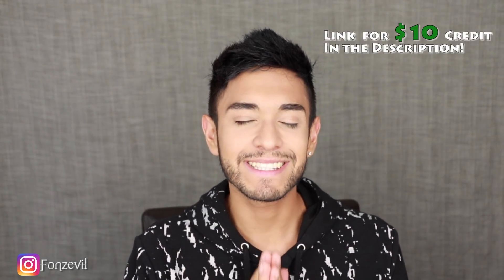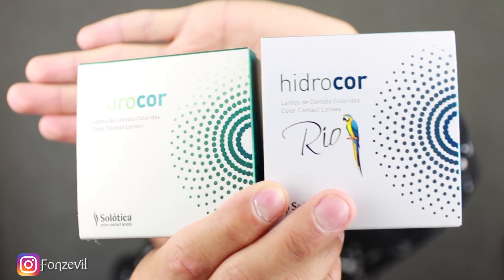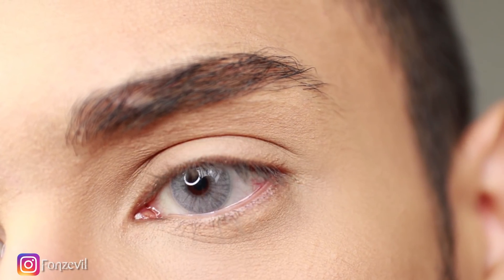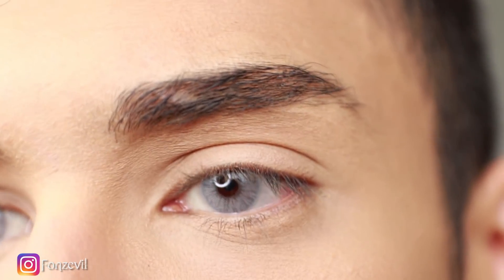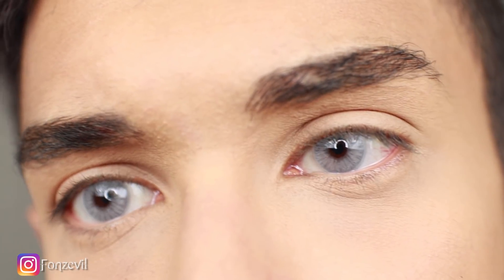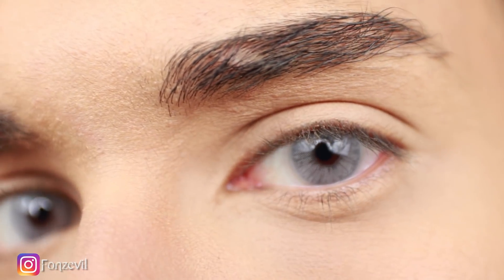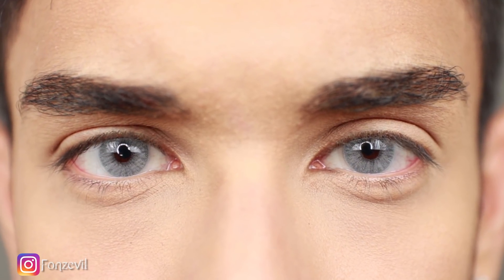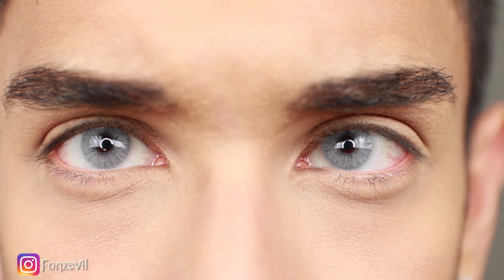NEW SOLOTICA HIDROCOR RIO COLLECTION - ALL 4 NEW COLORS! (2018)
FINALLY THE NEW SOLOTICA HIDROCOR RIO COLLECTION IS OUT AND WITH 4 NEW COLORS!! Hidrocor Parati, Hidrocor Copacabana, Hidrocor Buzios, and Lastly Hidrocor Ipanema, all these colored contacts are based on Rio De Janeiro in Brazil, such Beauty and Natural Contacts for dark eyes too! Which one of these Solotica contacts is your favorite?

CONTACT LENS SOLUTION I USE